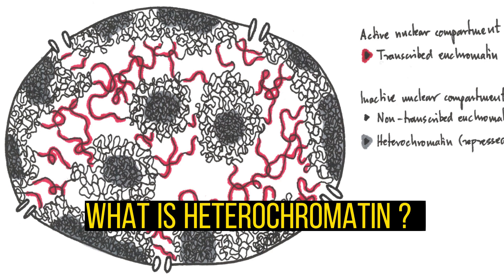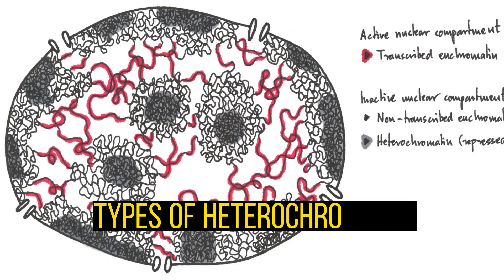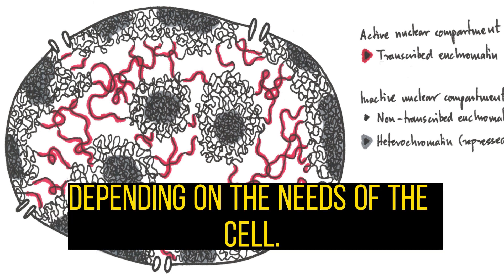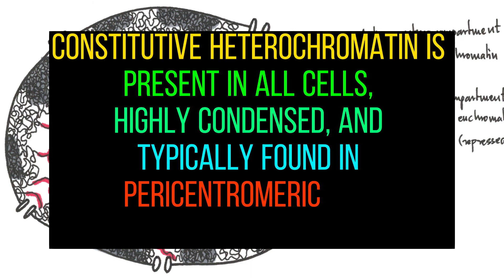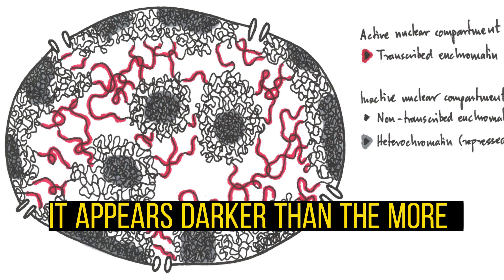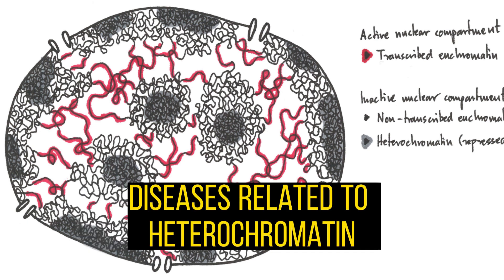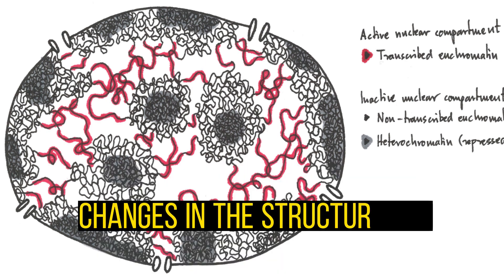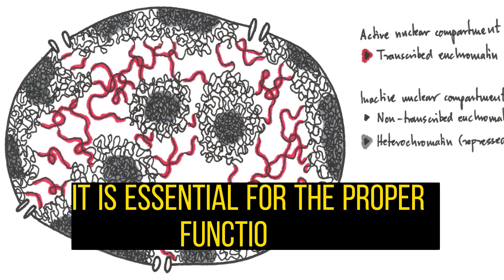Heterochromatin: Types,Differences: Constitutive and Facultative Heterochromatin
Heterochromatin: Types,Differences between Constitutive and Facultative Heterochromatin
Image Use Attribution:
In this video, I share practical educational tips and tricks that you can start using right away. Whether you’re a beginner or looking to sharpen your skills, you’ll find step‑by‑step strategies explained in a clear, easy‑to‑follow way.

This video is part of my mission to make learning fun and effective — and if you’d like even more resources, examples, and detailed guides, check out my educational blog here 👉 [Insert Blog Link]. It’s packed with tutorials, study notes, and helpful content designed to make complex topics simple.

By combining video and blog learning, you’ll get the best of both worlds: quick visual explanations and in‑depth written resources to revisit anytime.